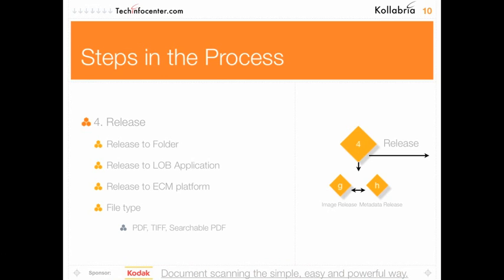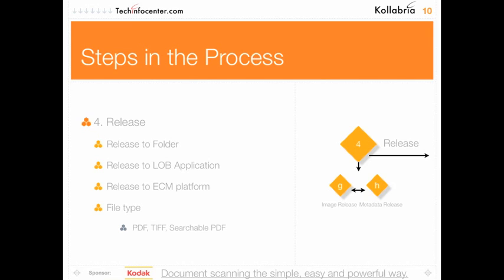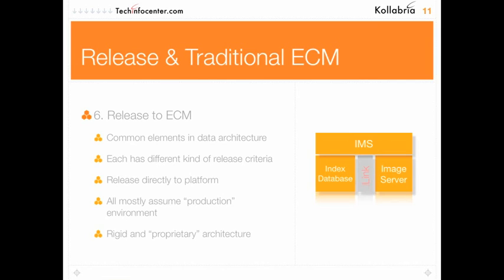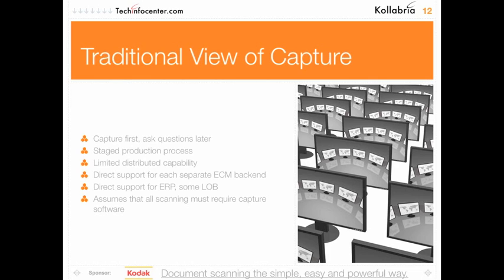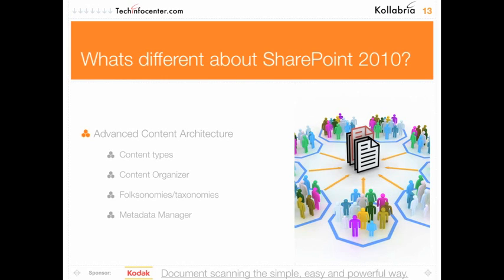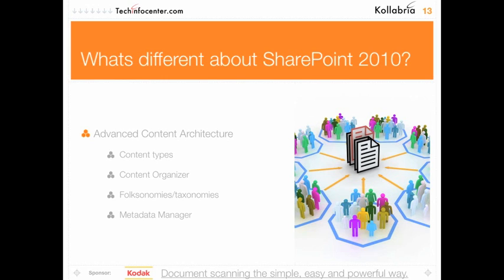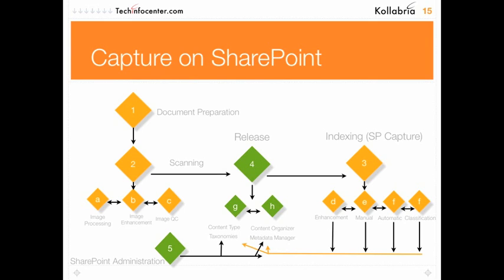What is Document Capture in a SharePoint World-PT2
This is part two of a three part webinar. This portion focuses on the impact of SharePoint on Document Capture